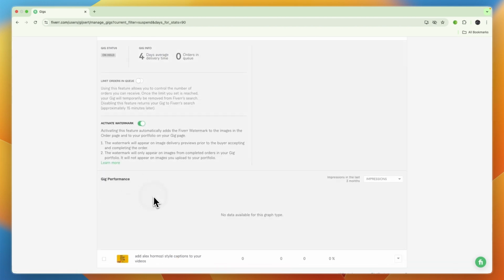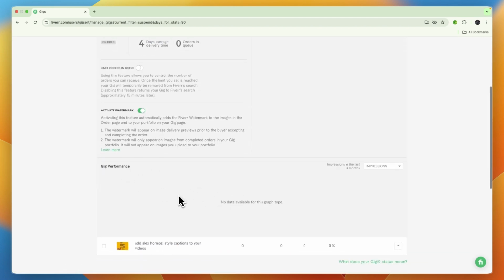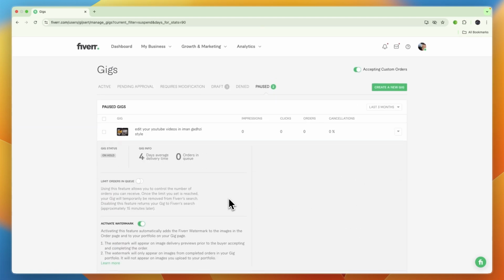How To See Fiverr Gig Impressions - Step by Step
In this video I'll show you How To See Fiverr Gig Impressions.